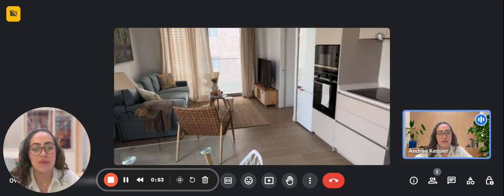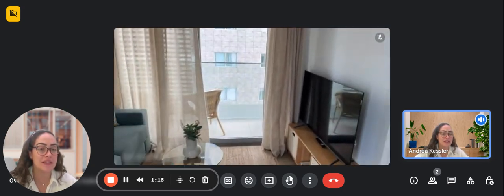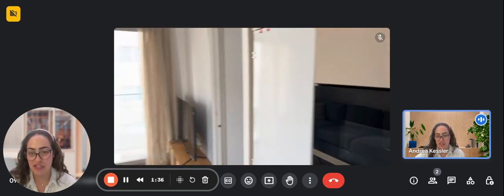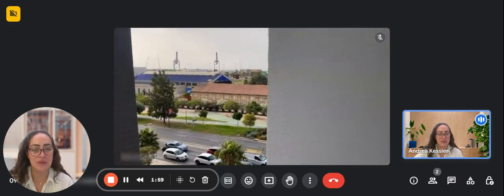1-bedroom apartment for rent in Benalua, Alicante - Spotahome (ref 1281058)